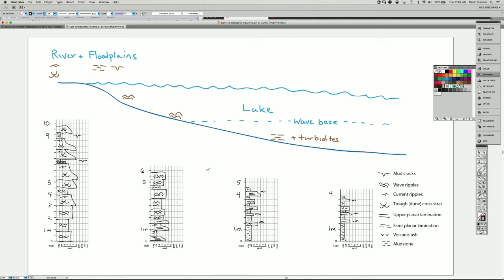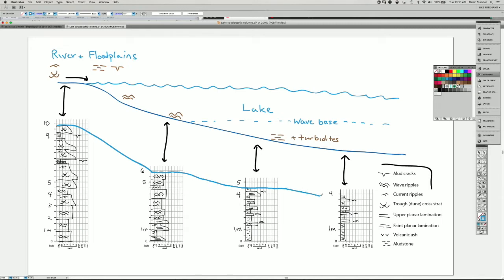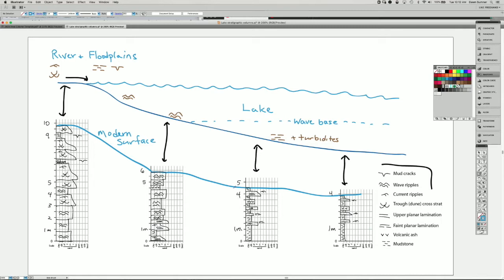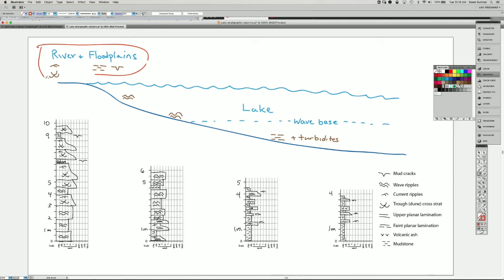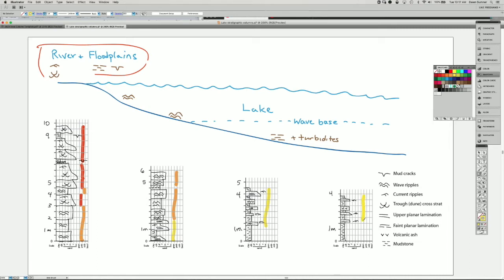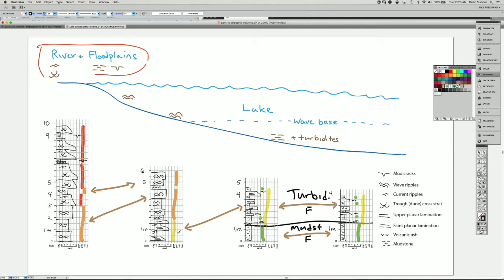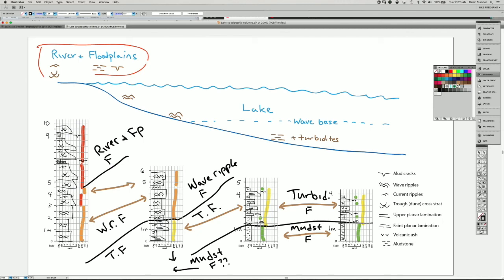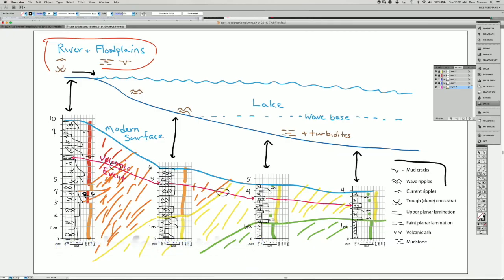Chronostratigraphy & Lithostratigraphy - Detailed Example Using Stratigraphic Columns (sed strat)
In this video, I provide a detailed comparison of chronostratigraphic and lithostratigraphic correlations for "cores" in river to lake environments. The key points are that: 1) similar sediment/rock types can form at different times; 2) different sediment/rock types can form at the same time; and 3) lithostratigraphic correlations cross time lines and chronostratigraphic correlations cross facies boundaries.